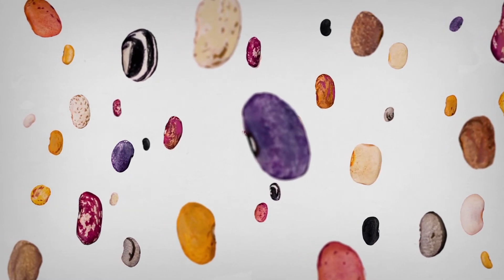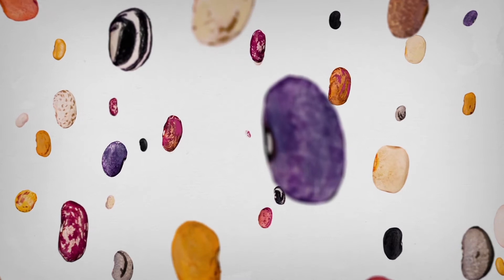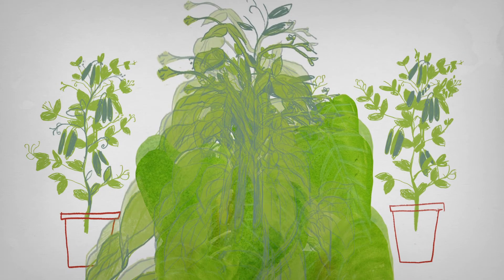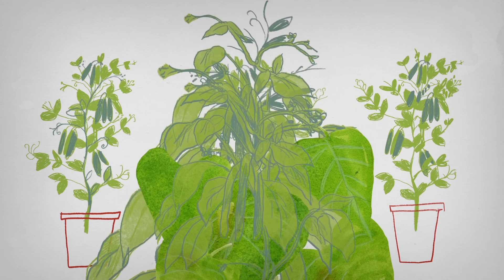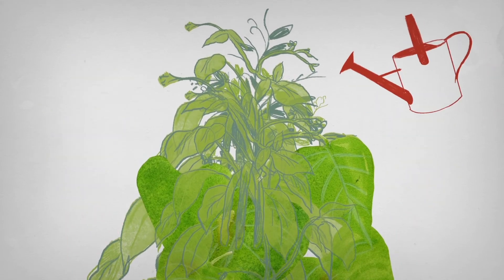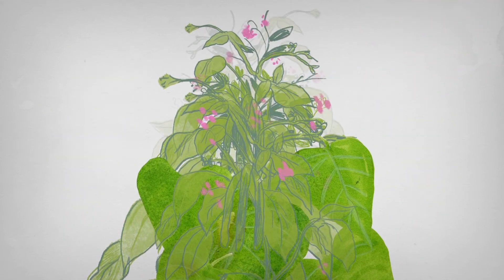INCREASE I Become a Citizen Scientist!